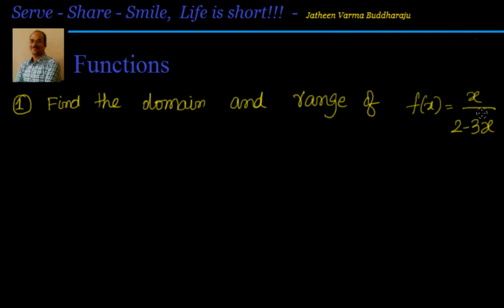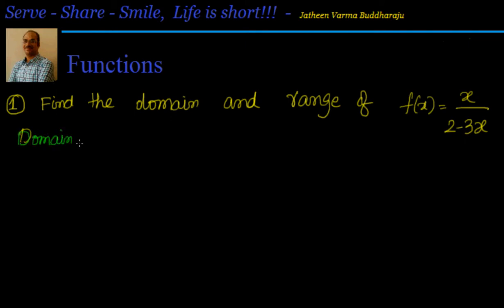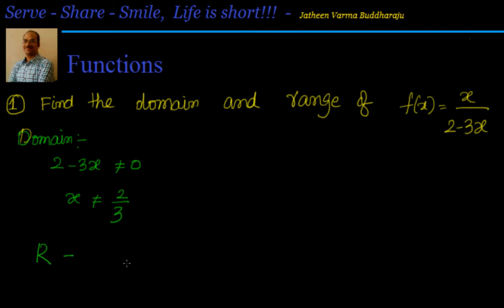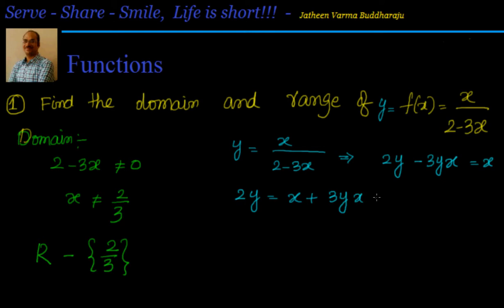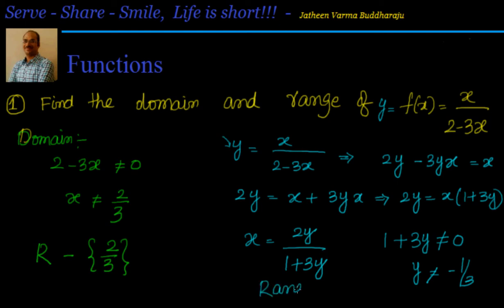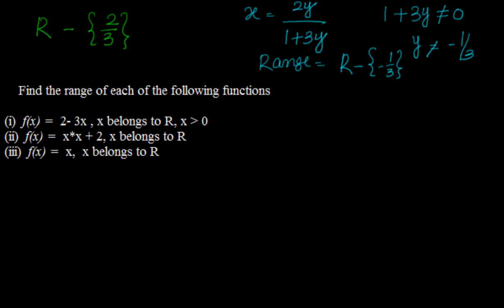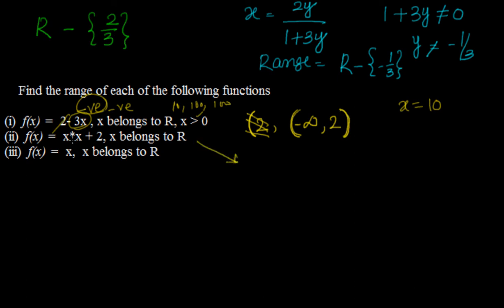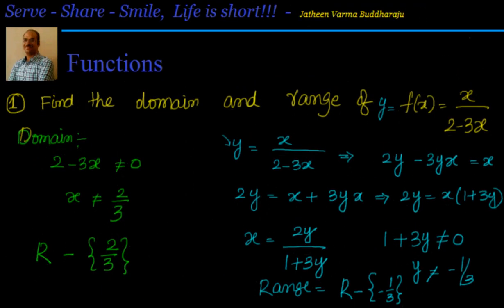Functions : Example 3